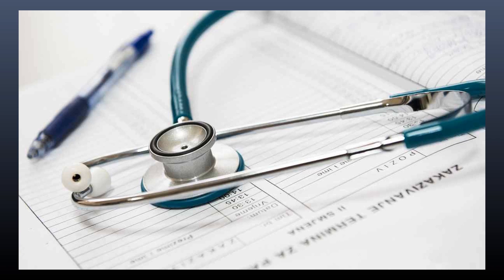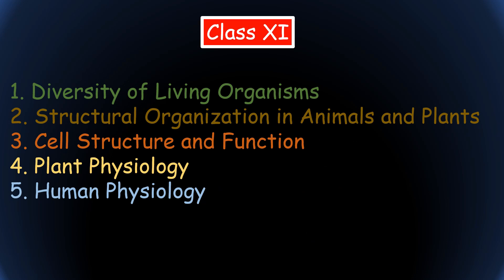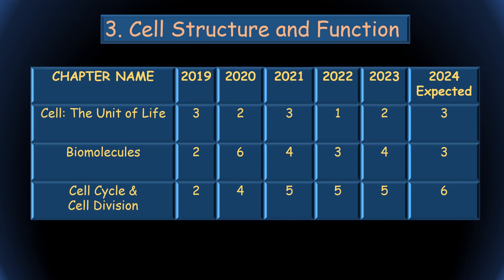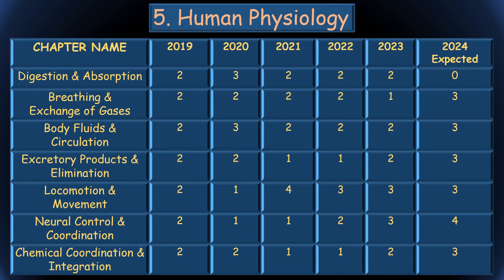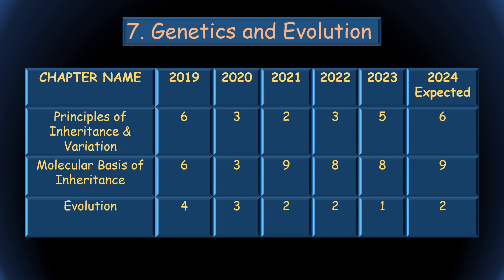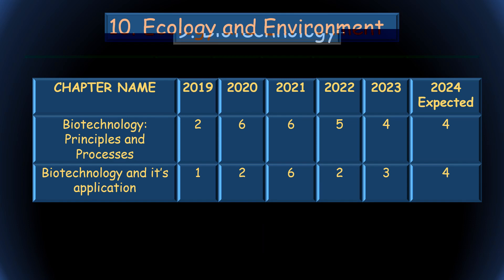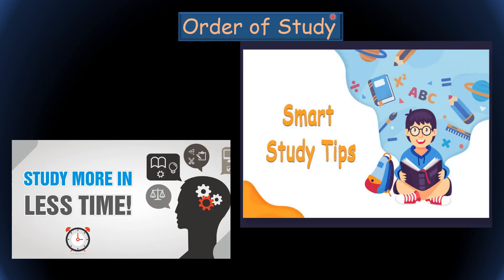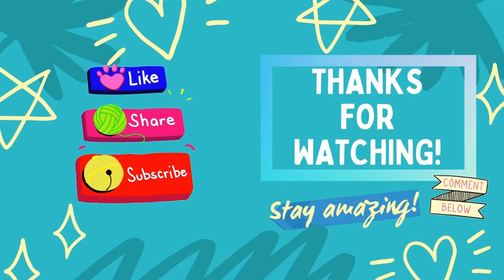2024 NEET Biology Chapter wise Weightage